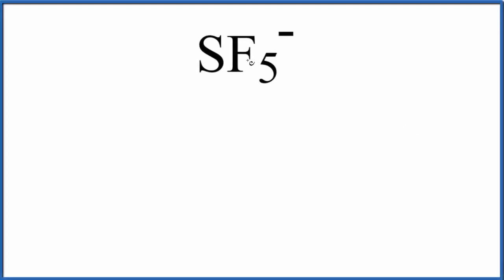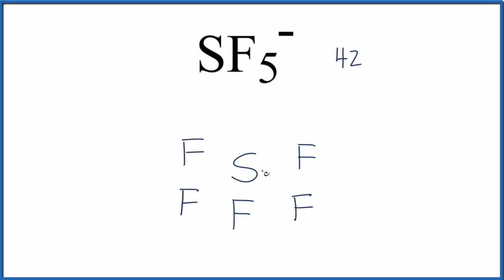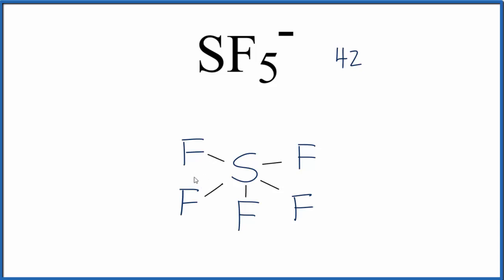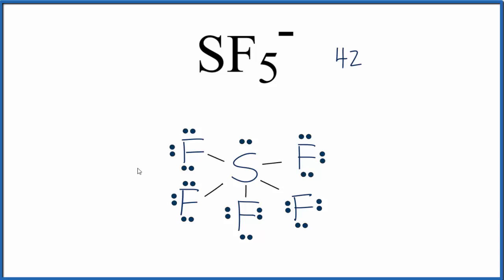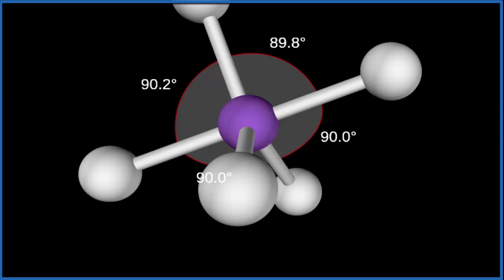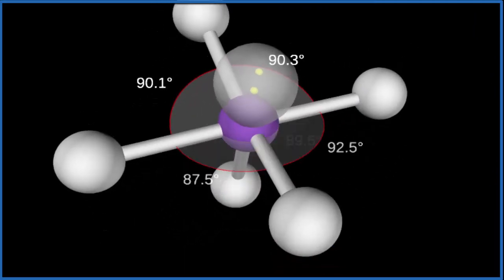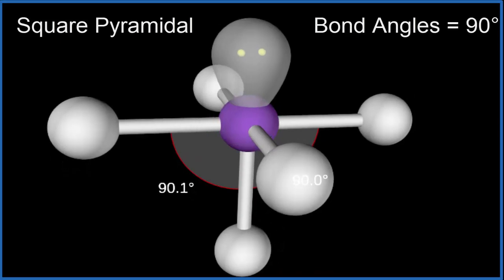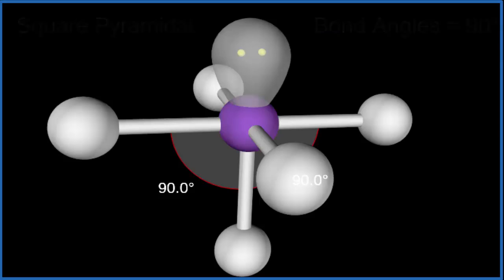How to Draw the Lewis Dot Structure for SF5 -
A step-by-step explanation of how to draw the SF5- Lewis Dot Structure.  The molecular geometry is square pyramidal and the bond angles are 90 degrees.

Note: we should put brackets and a negative sign around the lewis structure with a negative sign outside to show the charge since this is an ion.

For the SF5- structure use the periodic table to find the total number of valence electrons for the SF5- molecule. Once we know how many valence electrons there are in SF5- we can distribute them around the central atom with the goal of filling the outer shells of each atom.

In the Lewis structure of SF5- structure there are a total of 42 valence electrons.

Note that SF5- can have an Expanded Octet and have more than eight valence electrons. Because of this there may be several possible Lewis Structures. To arrive at the most favorable Lewis Structure we need to consider formal charges. See how to calculate formal charges

Steps to Write Lewis Structure for compounds like SF5-
1. Find the total valence electrons for the SF5- molecule.
2. Put the least electronegative atom in the center. Note: Hydrogen (H) always goes outside.
3. Put two electrons between atoms to form a chemical bond.
4. Complete octets on outside atoms.
5. If central atom does not have an octet, move electrons from outer atoms to form double or triple bonds.